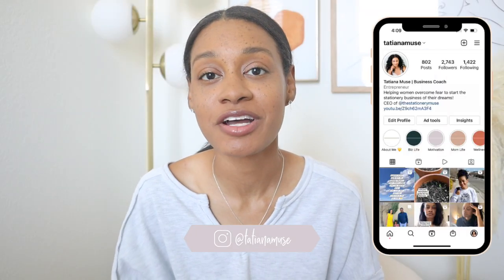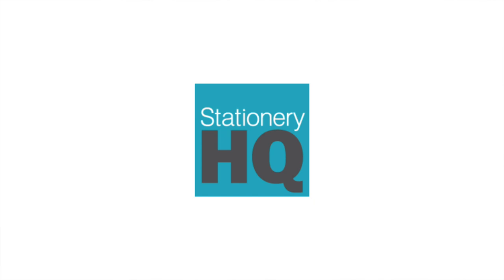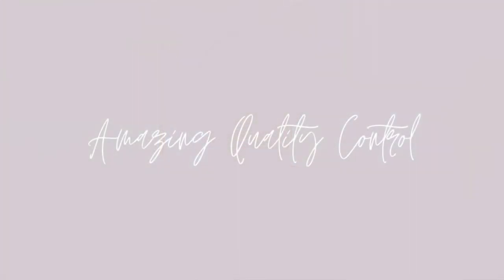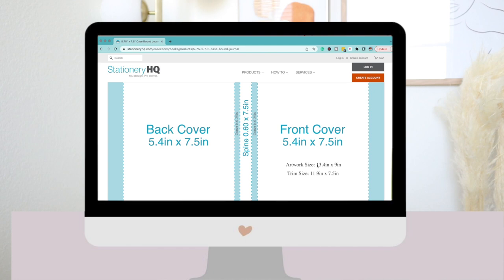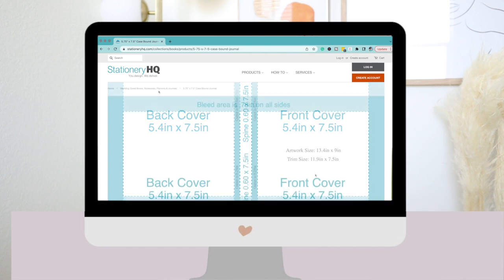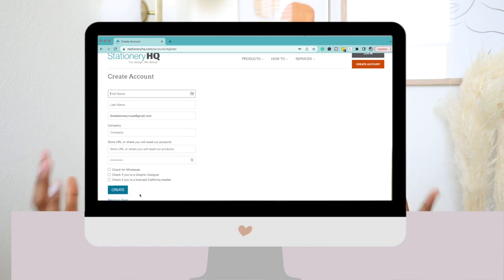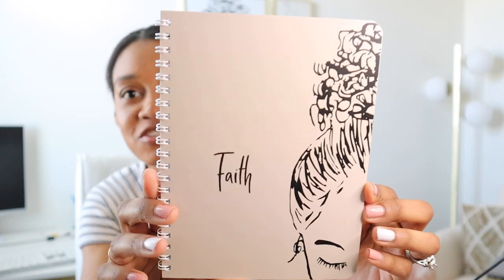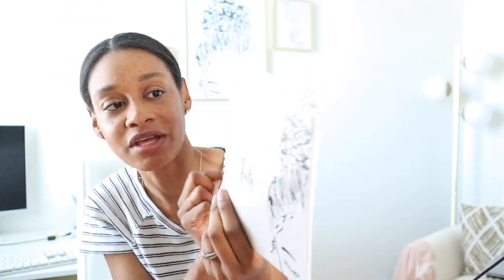How To Get A Notebook Created | All About Stationery HQ, Getting A Notebook Manufactured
If you've been wanting to create quality stationery products such as planners, notebooks, cards, notepads, invitations, and so much more this is for you. Stationery HQ is an amazing company I have been using for my own stationery business for years. They offer a wide variety of options for one-off and bulk orders. In this video, I give an in-depth look at how to create a notebook using the Stationery HQ website and place your first order. Enjoy!

Ready to shop? Head over to the TSM store

The Cinch
Favorite Sticker Paper